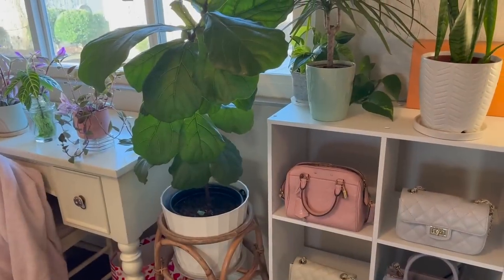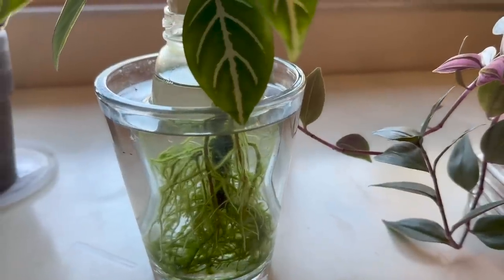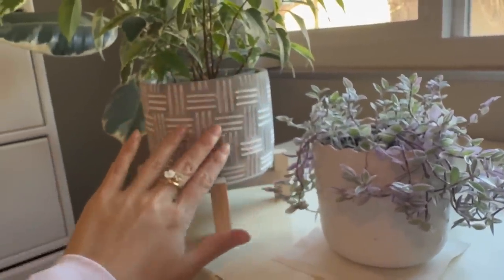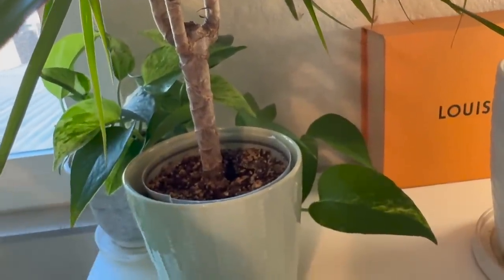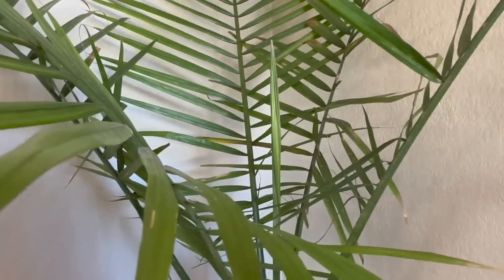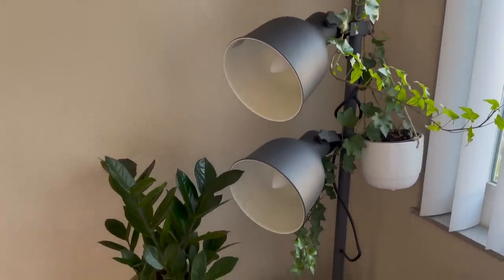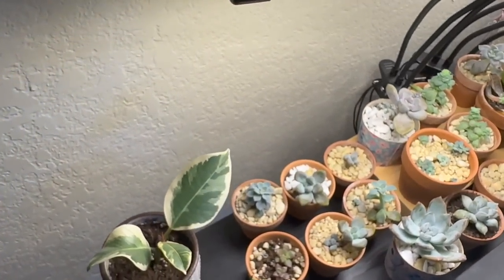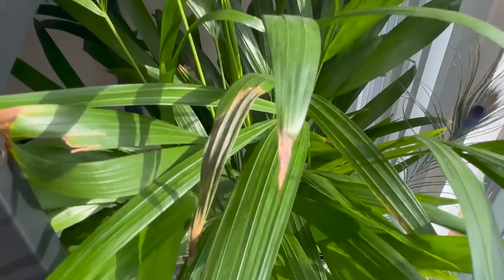lofi asmr house and plant tour! fairy char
Hi everyone! It's Charlotte. Today I just want to show you my house plants at my current place. I am using a new phone *yay*  We are currently in the process of moving so it'd be a nice way to honor my current setup! I hope you enjoy!

Love,
Charlotte